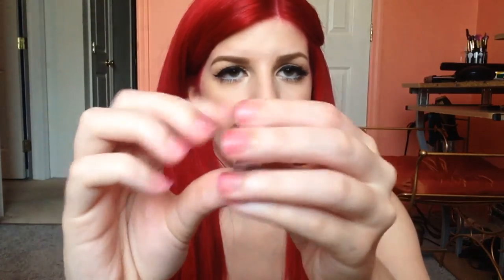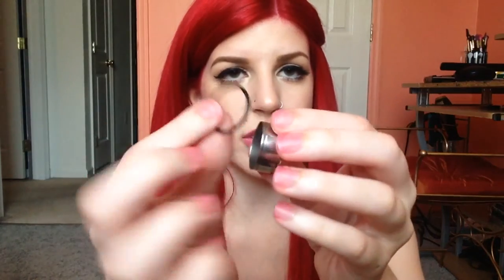Ear Stretching Ep.1: The Basics (Materials, Terminology + What NOT To Do)